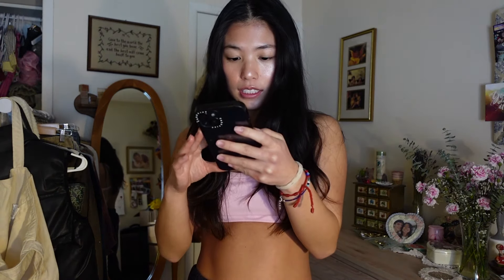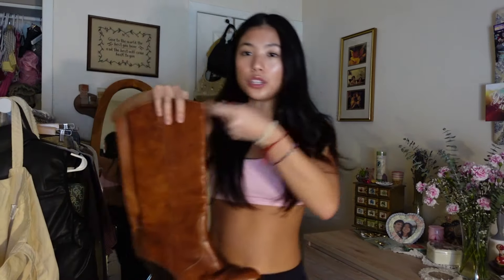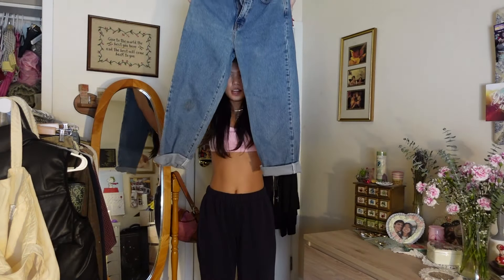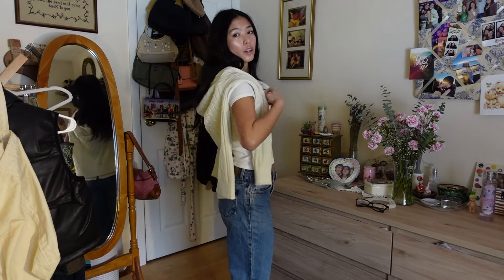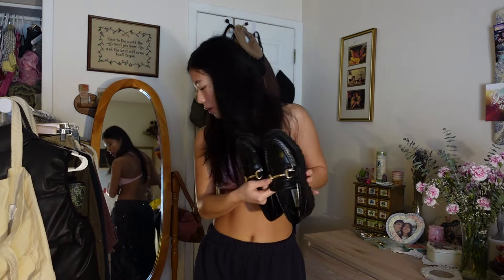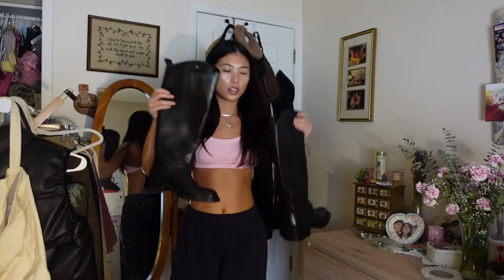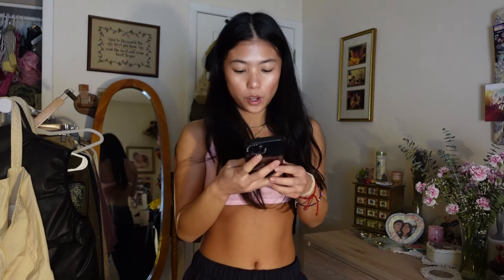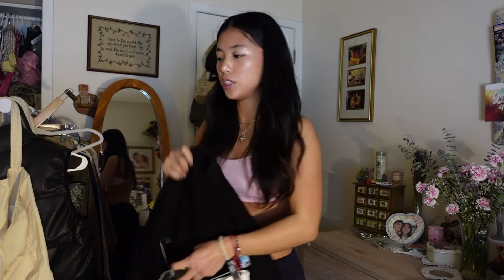Pinterest inspired outfits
Here are some Pinterest inspired outfits!!! I hope you guys enjoy. Let me know any video requests, I love ya!!!

SONGS:
Chamomile- massobeats

Glisten- massobeats

Faithtienn & thevintageaquarius

Faithtienn & thevintageaquarius_

Thevintageaquarius

Depop:
Thevintageaquarius